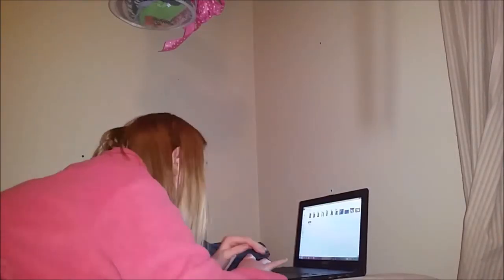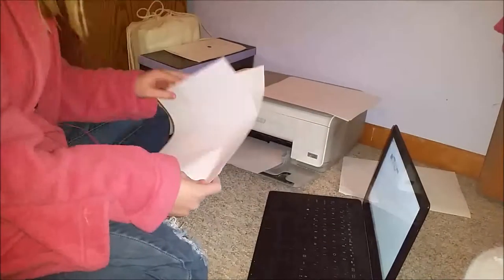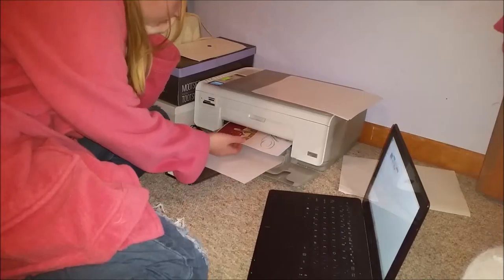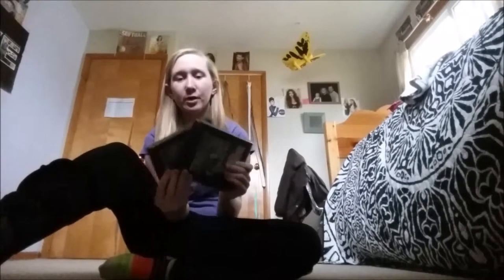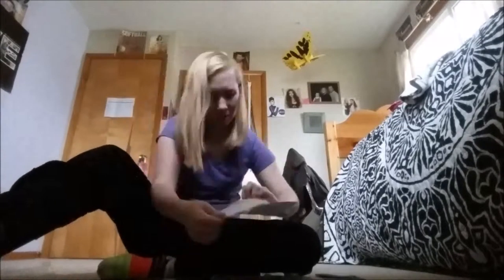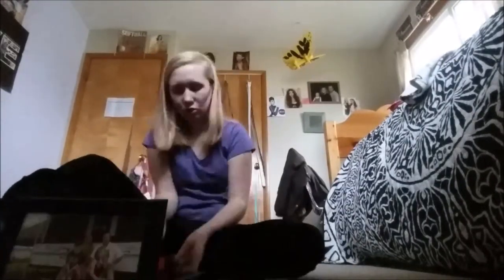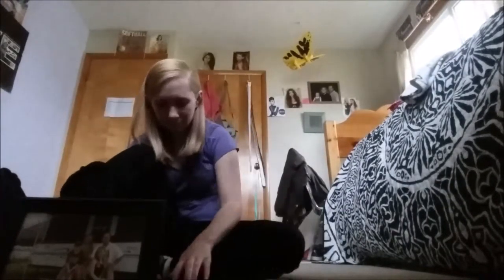care package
this is for my friend Taylor in California. I have not talked to her in awhile. I though I would something nice for her and her family.

if you got all the way down here type in the comments: britt is going back out to California this summer